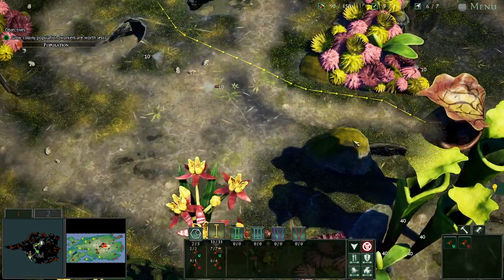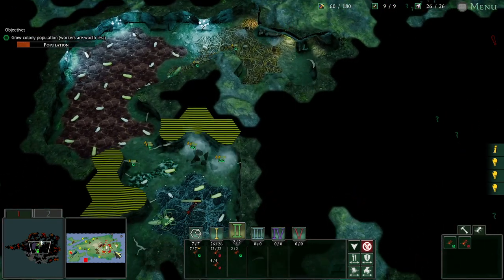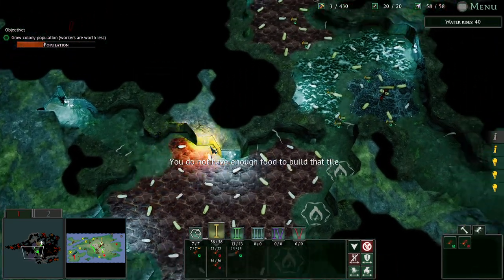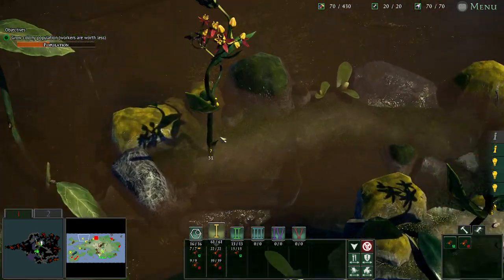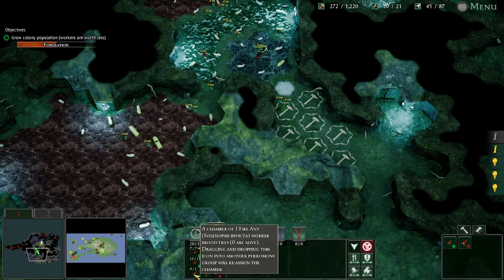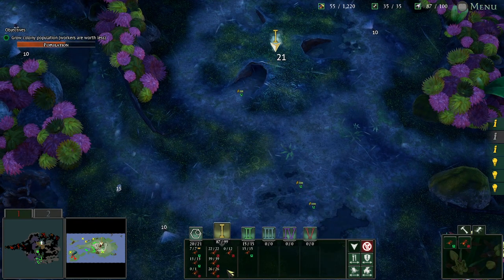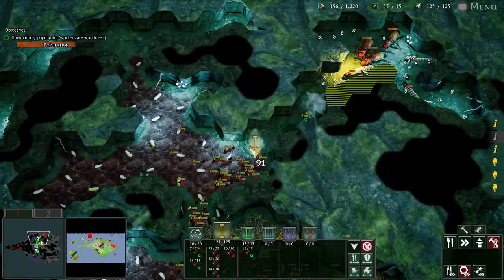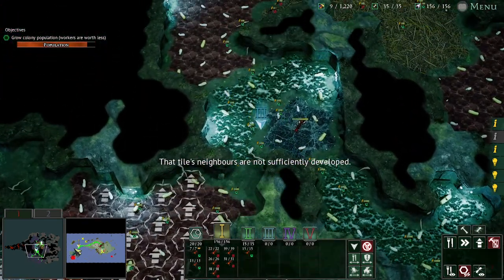Empires Of The Undergrowth | A Bridge Too Far | Complete Guide/Playthrough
This is a complete guide/playthrough to A Bridge Too Far 4.2 from Empires Of The Undergrowth

This mission requires you to be fast and impatient and I was on edge the entire time
Make sure to use the hatch buff fire ants
If the audio is low, I apologize, I was slightly annoyed by the narrator.

Transcripts:
0:00 Beginning
0:37 Attacking underground for food
2:00 First pinecone harvest & Expanding Units
4:30 First aphid tree farm & why time is so important in this mission
5:20 Creatures attack countdown
5:50 Water Rises countdown
6:50 Second pinecone harvest & worker units job to farm main aphid tree
8:50 Night has fallen and third pinecone harvest
9:40 The only workers you'll ever need, probably
10:00 What not to do first night and instead do this
12:20 Second aphid tree farm and fighting first frog but he's easy
14:30 Water rises countdown
15:00 Attacking underground for food
16:00 Third Armory
16:20 Third aphid tree farm
18:30 Attacking underground for food
20:20 3rd Armory
20:30 Attacking underground for food
20:40 Creatures attack countdown
21:07 Water rises countdown
22:15 Water risen
22:45 Don't do this
23:00 I realize not to do this
23:30 Adding more workers, one for outside and one for inside
24:15 Third pinecone harvest and salamander encounters
27:30 Fourth aphid tree farm & Fourth pinecone harvest
29:15 Fourth armory for raiding the other colony
29:47 Water rises countdown
30:30 Water risen
30:35 Attacking underground for food
31:40 First frog that i lied about
32:15 Fifth aphid tree farm
32:40 Second frog that I lied about
32:45 Fifth aphid tree farm (I split the group)
33:45 Harvesting the area under the pinecone
35:00 Fifth Armory
35:50 Creatures attack countdown
36:24 Water rises countdown
37:20 Water risen
37:27 Attacking the other colony and stealing larvae with six aphid tree
40:20 Seventh aphid tree
40:50 Make sure you're t3 upgrading for extra ant
41:30 Attempt to make huge bridge
42:00 Dragon fly attack
43:35 Dragonfly death
43:45 Accidental win?
44:15 Ending
44:30 Weird Outro